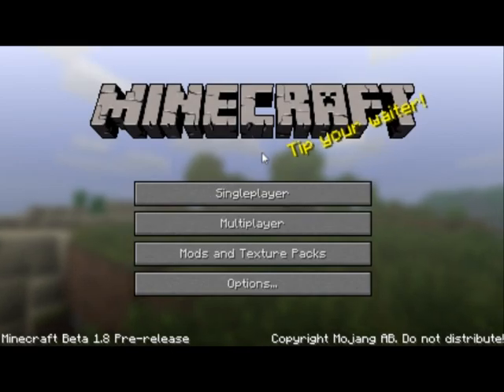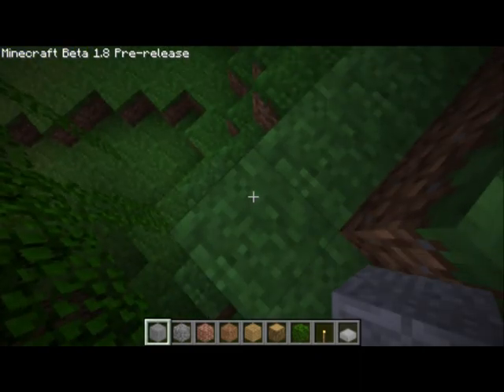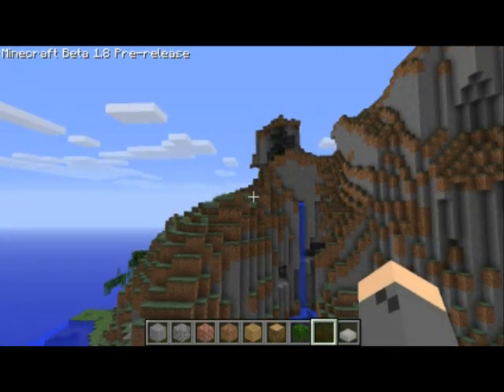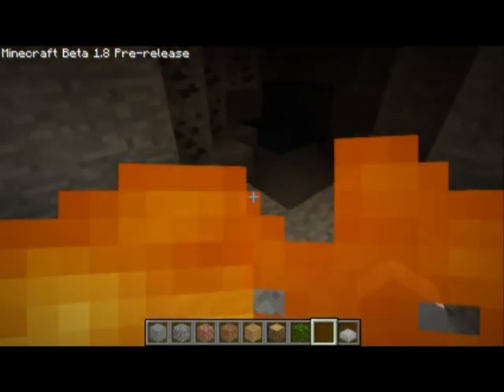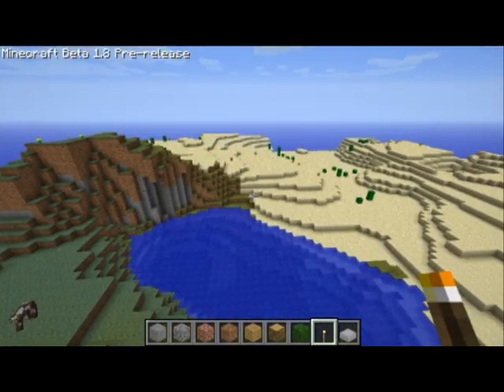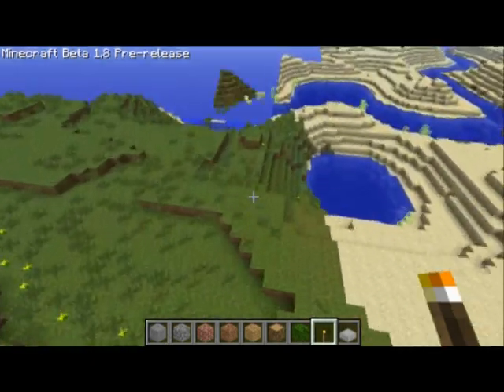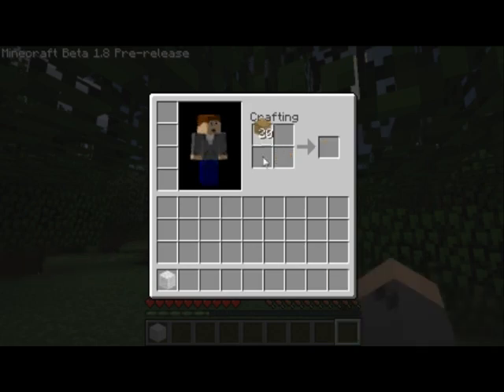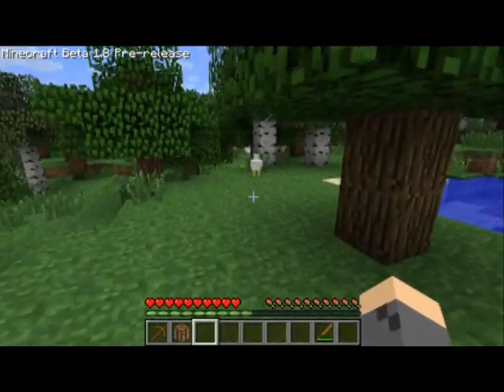Minecraft: 1.8 First Impressions!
Hey guys, xiFuziion here bringing you a quick first impressions video on the pre-release for Minecraft 1.8 update. The full update is scheduled for September 12th.

In this video, I give you my first impressions on the update and show you creative, and survival mode!